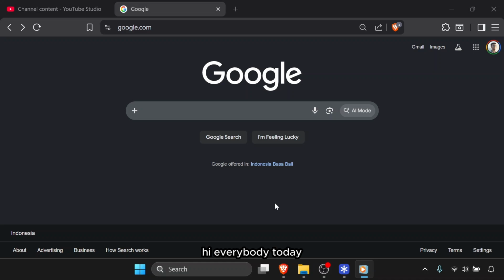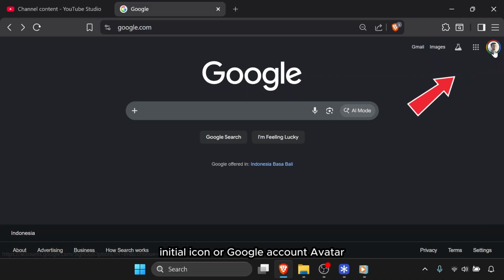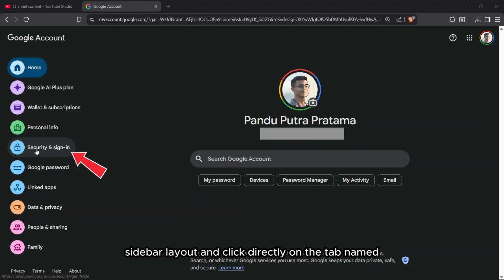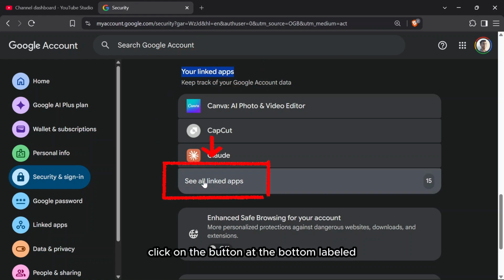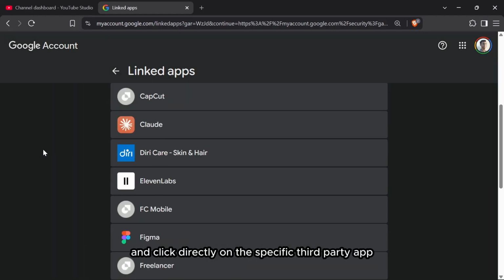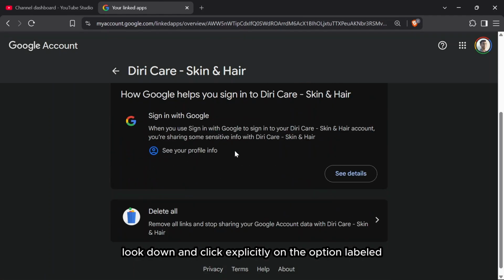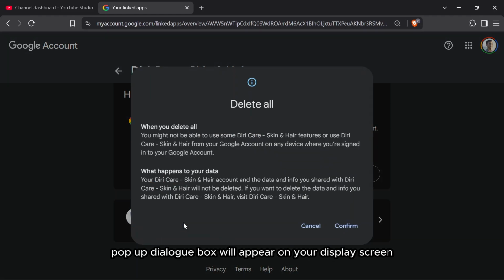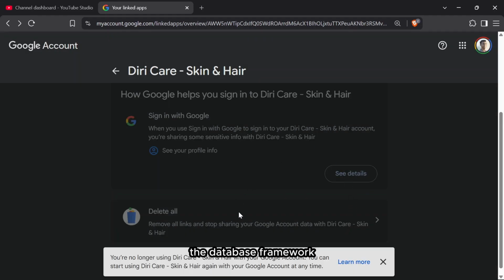How To Review Apps or Website Connected To Your Google Account (Link Unlink)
In this security-optimization tutorial, you will learn how to review every third-party application, website, and digital service connected to your Google Account and unlink unauthorized access immediately. Handing over account permissions or using Google Sign-In across dozens of random web platforms over the years creates a massive security footprint—this guide tells it like it is: let me show you how to audit your active connections dashboard, inspect permission levels, and revoke access tokens to lock down your account right away.

If you want an airtight security perimeter to stop third-party platforms from harvesting your profile data or accessing your Google services, this is the 100000% correct way to manage your connected apps.

### Step-by-Step Instructions

1. Navigate to Google Account Connections by opening any browser on your PC or smartphone and going directly to the URL
2. Authenticate Your Profile by logging into the exact Google Account holding the third-party integrations you want to audit.
3. Open the Connections Dashboard to view the complete list of external apps, websites, and services currently linked to your profile.
4. Filter by Access Type to review which services use Sign in with Google, which services have account linking permissions, or which apps have full access to specific Google tools like Drive or Calendar.
5. Select a Target Application by clicking or tapping on the specific app or service name you want to review.
6. Inspect Granted Permissions to check what account data the developer can access, when access was granted, and what security parameters are linked.
7. Execute Unlink Command by clicking the button labeled Delete all connections you have with this app or Stop using Sign in with Google.
8. Confirm Revocation on the system prompt window to sever the access token and completely block the app from reading your Google Account data 100000% automatically.

### Meta Keywords

review connected apps google account tutorial, unlink third party websites google guide, revoke app access myaccount google com connections, remove sign in with google third party apps toggle, google account privacy third party connections dashboard, stop apps accessing google account data settings 2026